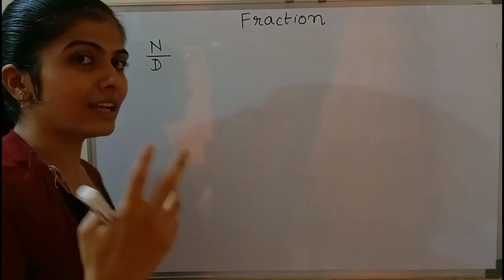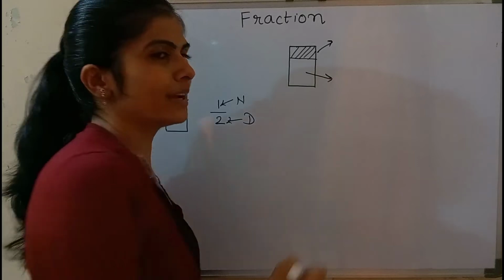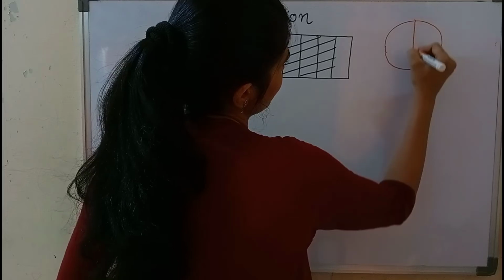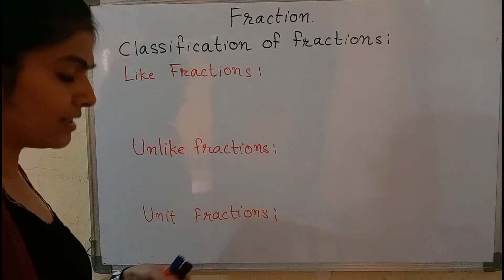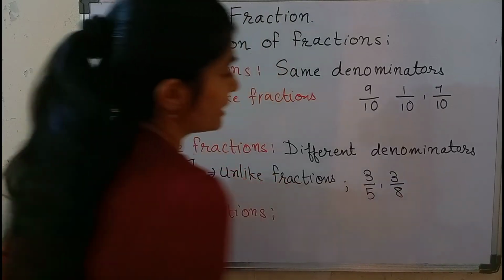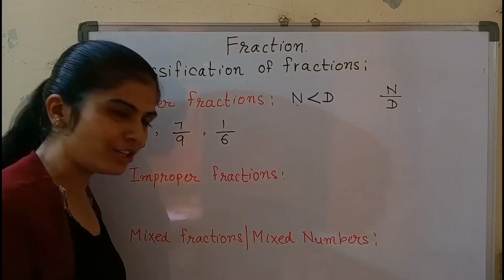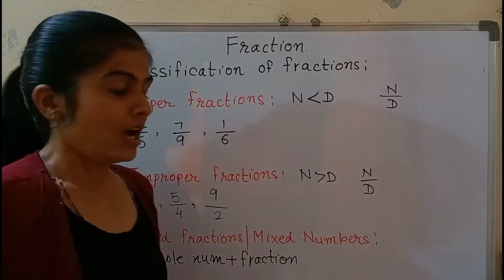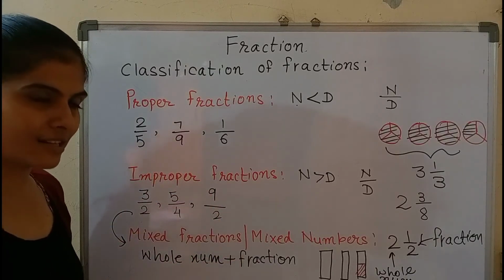Fraction | Introduction | classification of fraction | Part 25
This video is about introduction to fraction includes what is fraction? Classification of fraction.

To learn Addition, Subtraction and basic rules of multiplication please refer below links.
ADDITION (Part 1 to PART 5)
SUBTRACTION( Part 6 to 8)